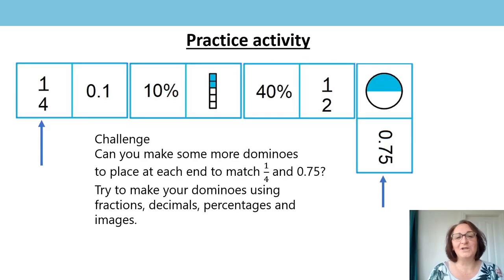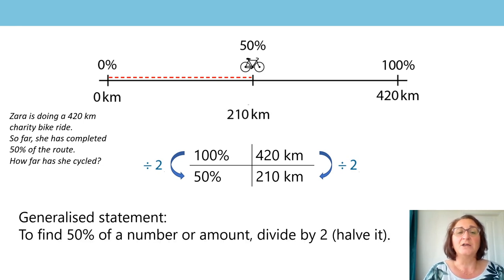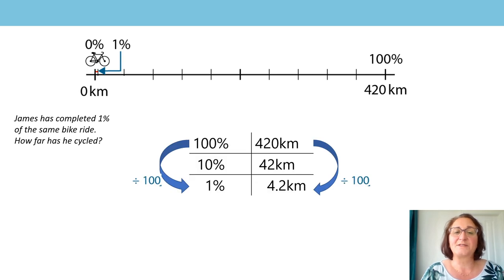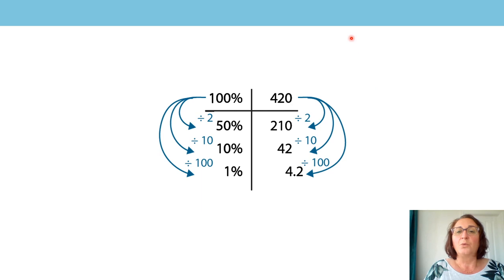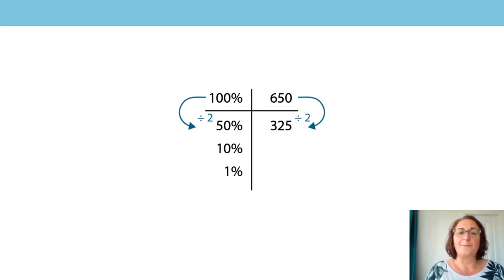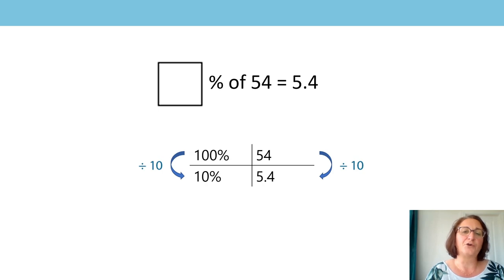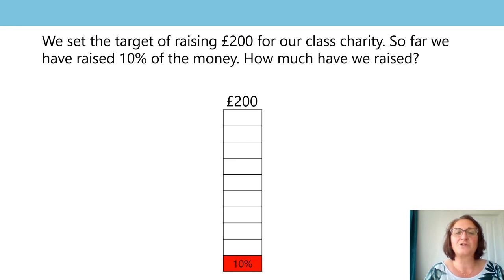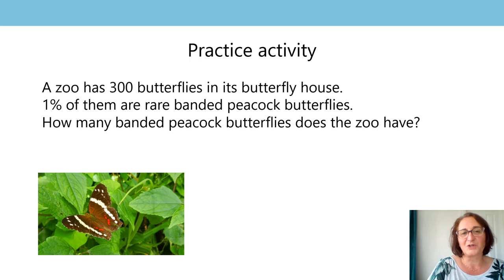10. How to calculate benchmark percentages when the value of the whole is known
The tenth lesson on linking fractions, decimals and percentages, aimed at Year 5 and 6 pupils, in a series produced by the NCETM during the school closures period in summer 2020. For a full list of lessons aimed at all primary school age-groups, go